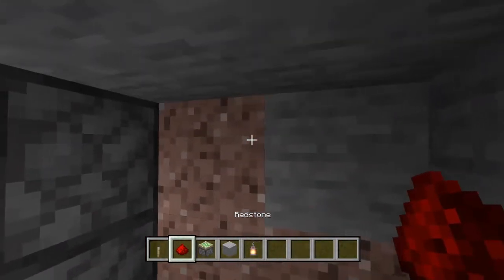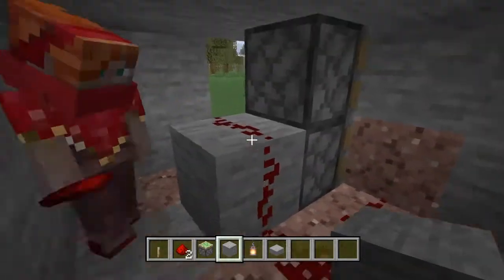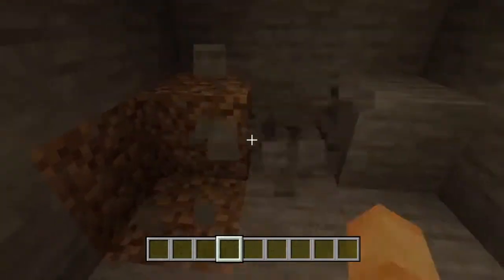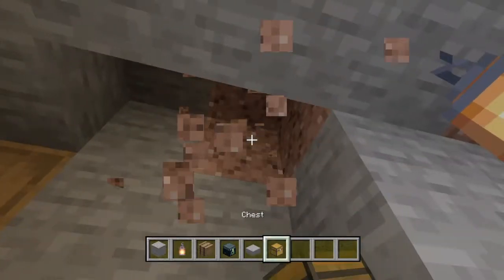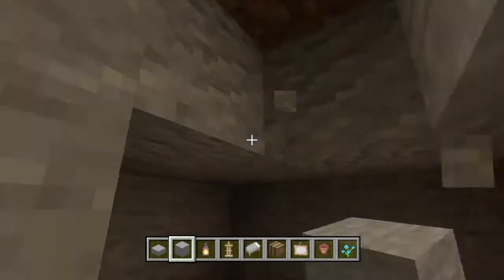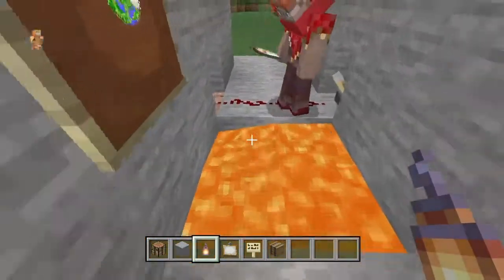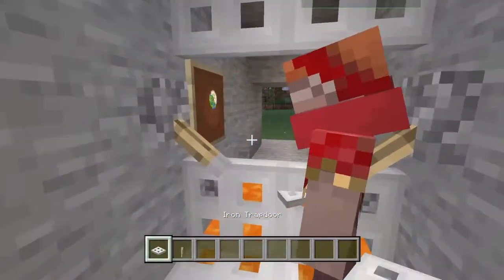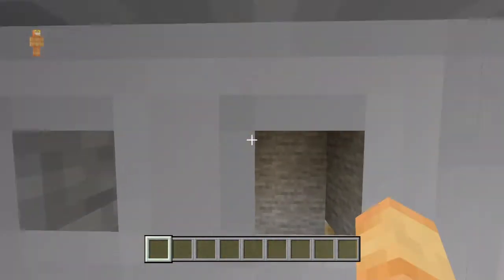How to make a hidden mountain base